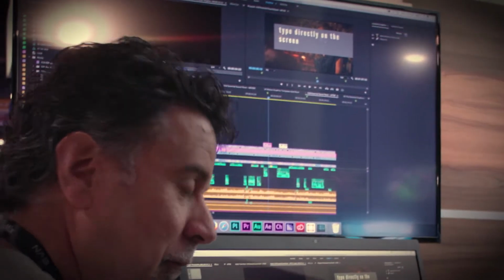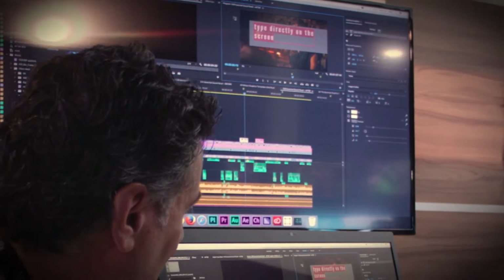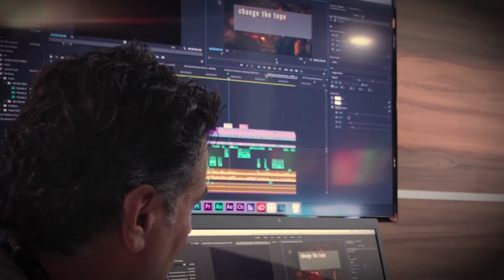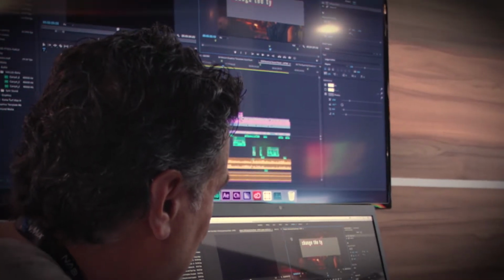NAB 2017: Adobe Premiere Updates For Creative Cloud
"In-Camera Effects with Schneider Optics - NAB 2018"